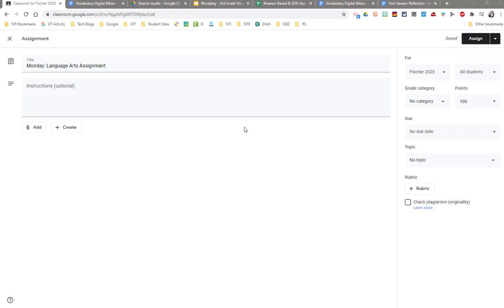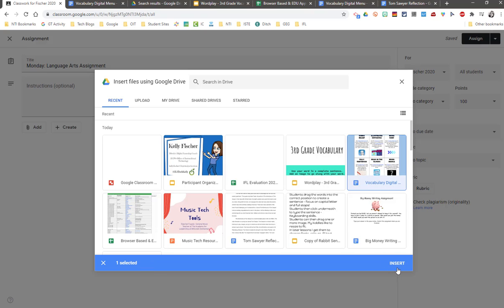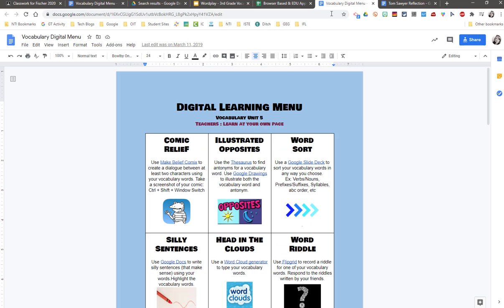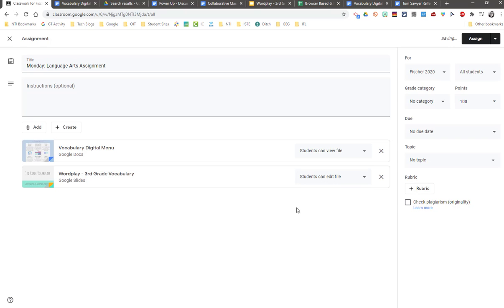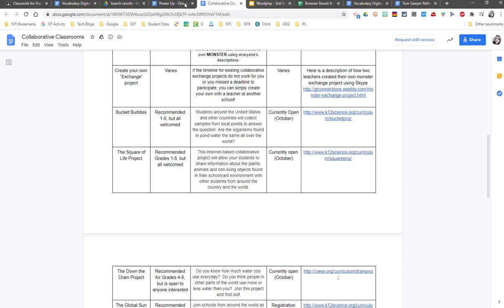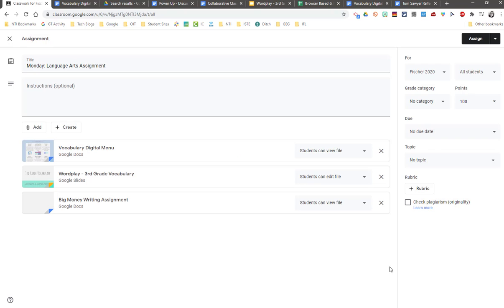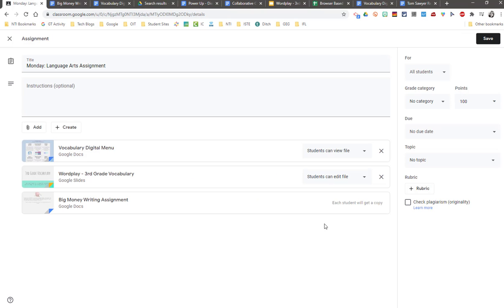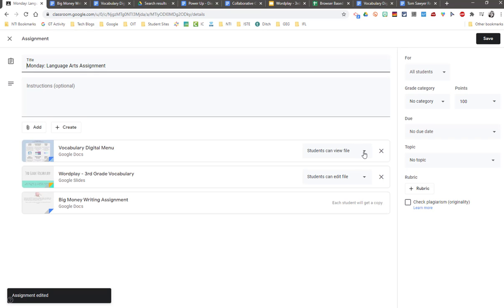Assignments: Adding from Google Drive